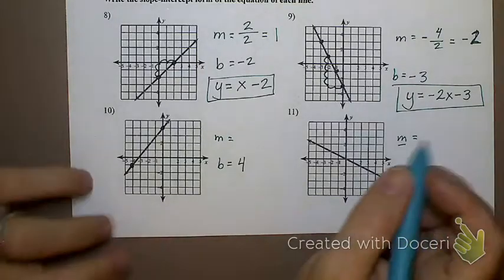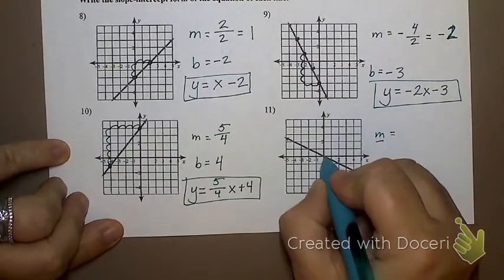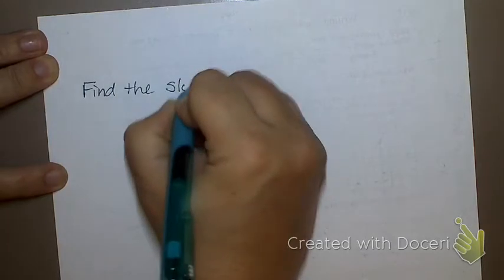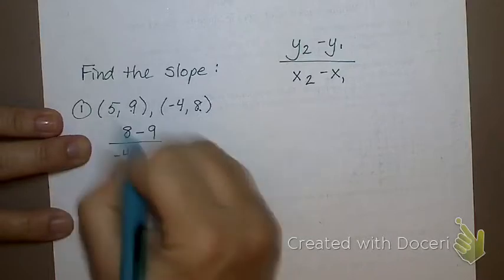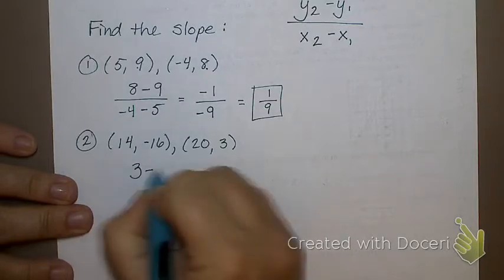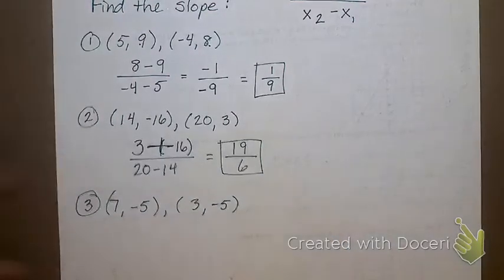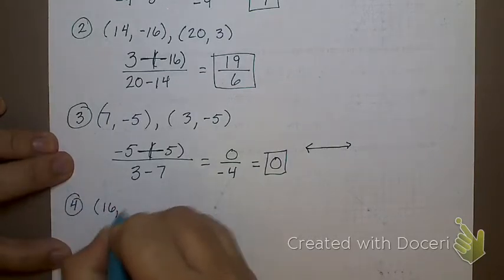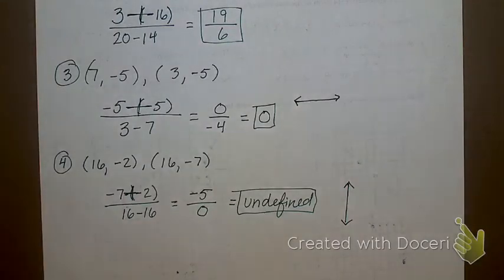F1 Part 2